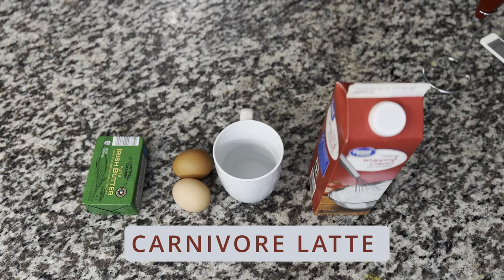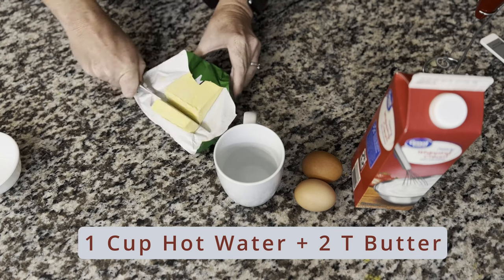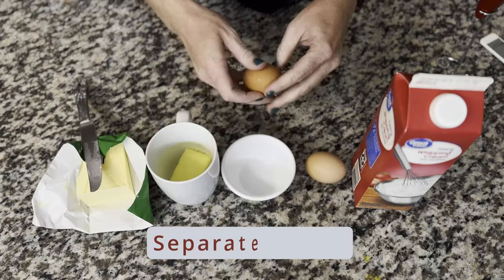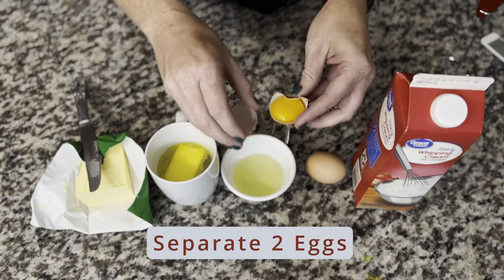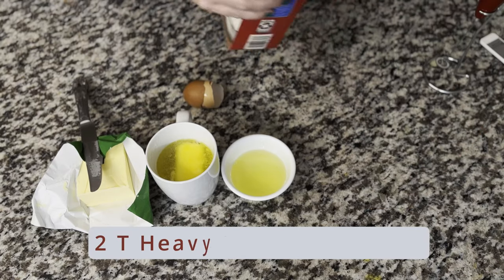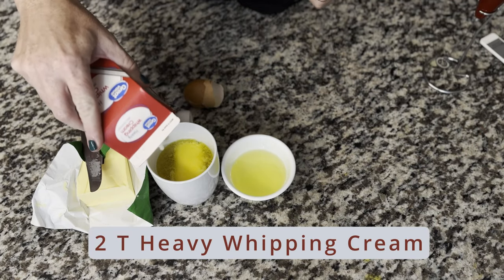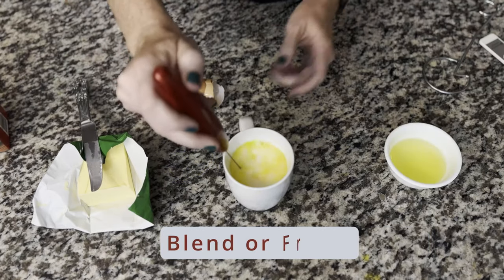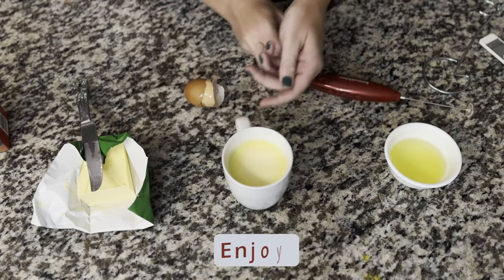How To Make a Carnivore Latte (NO PLANTS!)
Here’s how I make my carnivore latte now that I don’t drink coffee or tea anymore.

1 cup hot water
2 T butter
2 eggs yolks
2 T heavy whipping cream.
frother or blend

ETSY STORE

Links to items you may see in our videos or were used to make the video. ---

COOKING GEAR
Hamburger Patty Maker
Meat Slicer
Air Fryer
Large Family Instant Pot
Stainless Dehydrator
Sparkling Water Maker
Large Family Sparkling Water Conversion Kit
Large Family Sparkling Water CO2 Tank
Wireless Frother
Outdoor Grill
Stainless Butter Dish
Bacon Grease Container

CAST IRON PANS
Large Family 15 Inch Skillet
Large Family 15 inch Skillet Lid
10 inch Steak Skillet
10 Inch Steak Skillet Lid
8 Inch Egg Skillet
Hot Handle Holders
Hot Assist Holders
Cast Iron Chainmail Scrubber

COOKING UTENSILS
Stainless Spatulas Slotted
Stainless Spatulas Solid
Wooden Spatulas
Wooden Scraper Spatulas
Stainless Tongs

DINNERWARE
Stainless Plates
Stainless Bowls
Stainless Kids Cups

KNIVES
Boning Knife
Butcher's Breaking Knife
Butcher's Cimitar Knife
Slicing Knife

OUT-AND-ABOUT ITEMS
Stainless Kids To Go Bottles
Stainless 1/2 Gallon Water Storage
Glass Lunch Containers
Propane Burner
Propane Burner Grate
Propane Burner Skillet
Outdoor Spatula
Outdoor Tongs
Outdoor Wood Cutting Board

CAMERA GEAR
Motorized Camera Slider
Extra Camera Slider Track
Key Light
Fill Light
Back Light
Power cables for lights